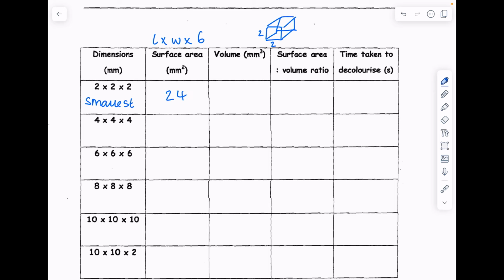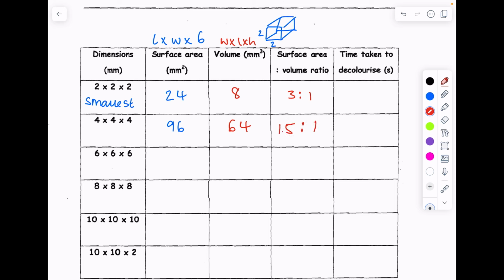Surface Area : Volume Ratio Practical | SwH Learning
Join Our 2025 Revision Courses!

Hazel leads you through using agar jelly to investigate why small organisms with large surface area : volume ratios do not require transport systems, whilst large organisms with small surface area : volume ratios do